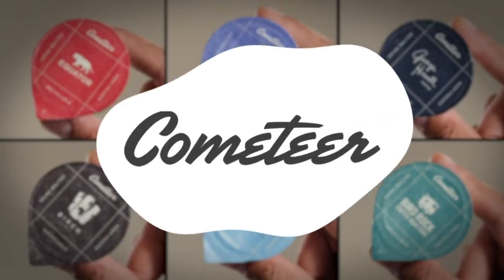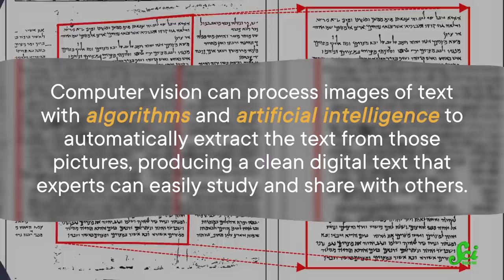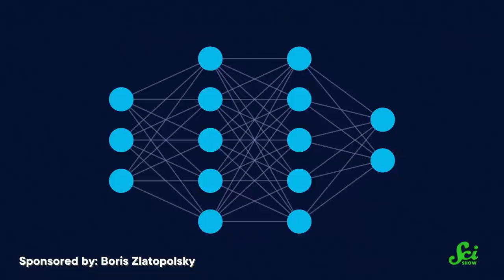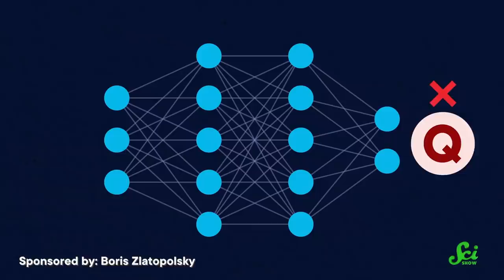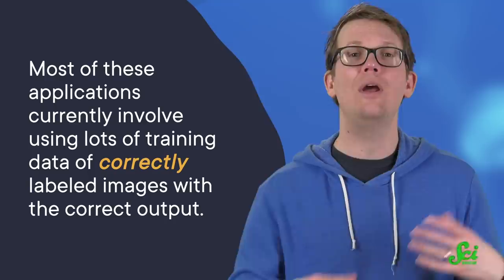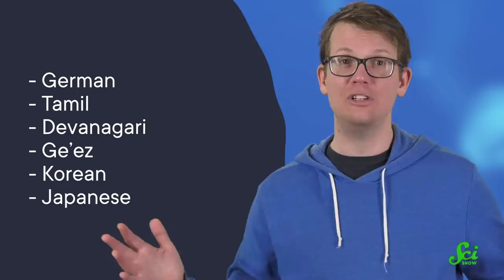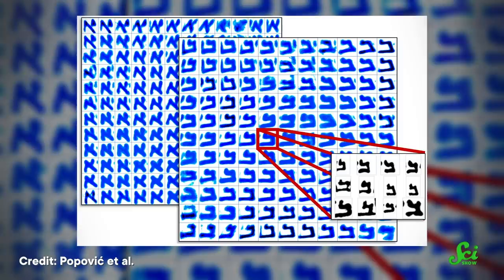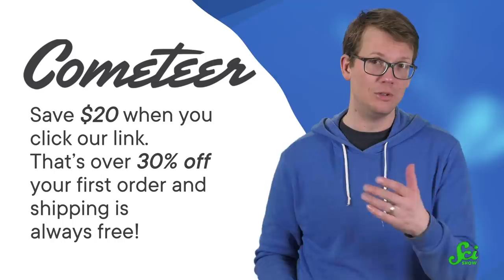Uncovering the Secrets of the Past with AI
It’s probably not a surprise that many ancient texts are a bit worn out and tattered, and that makes deciphering what they say quite a task. But with new computer tech and artificial intelligence, we are getting much clearer glimpses of what people of the past thought was important enough to write down.